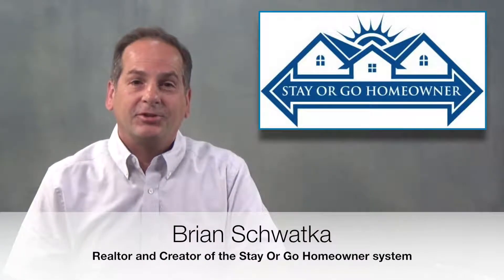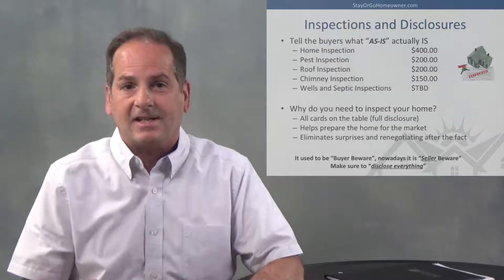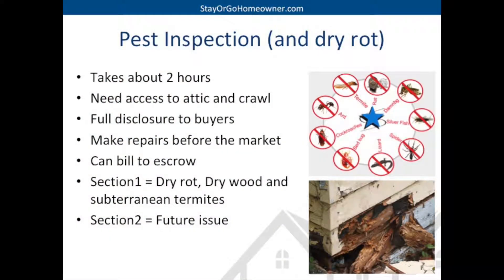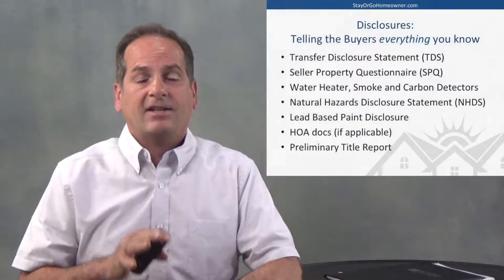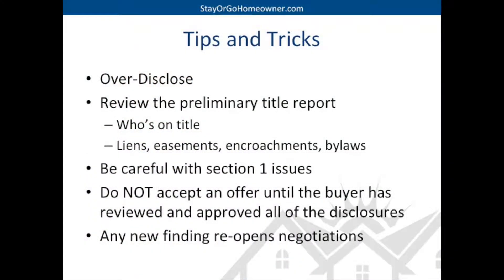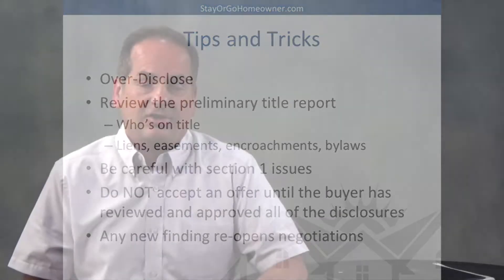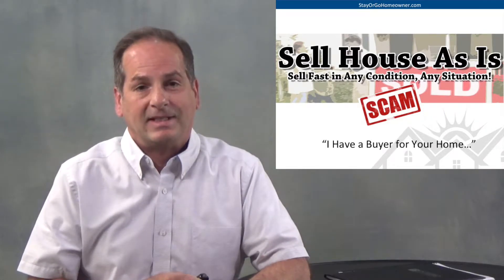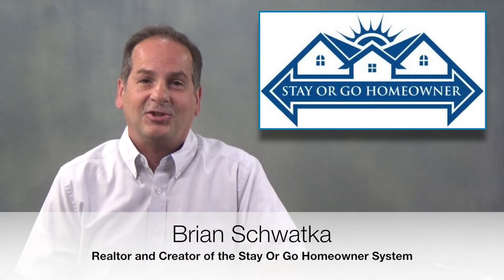Selling a home as-is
Brian Schwatka, Realtor and Transition Specialist with Keller Williams in Los Gatos - Silicon Valley explains the ONLY way to sell a home as-is.  For more puzzle piece videos or the schedule a 1:1 homeowner consultation,